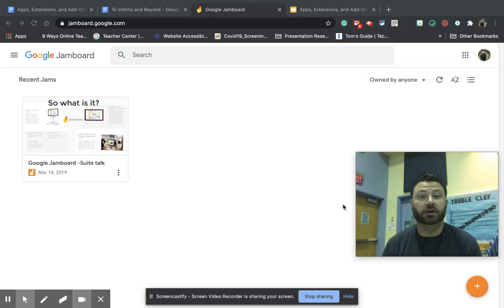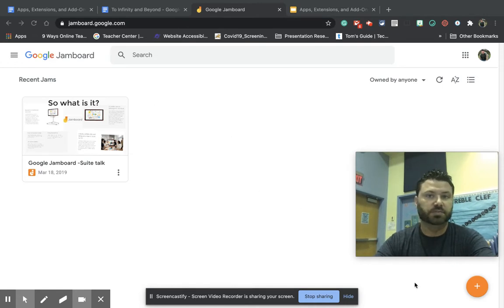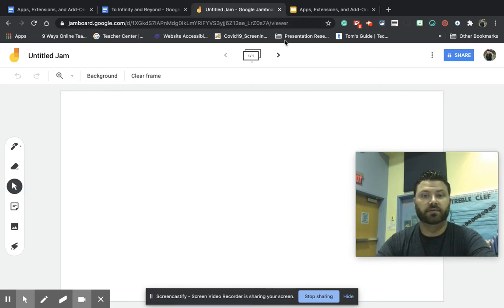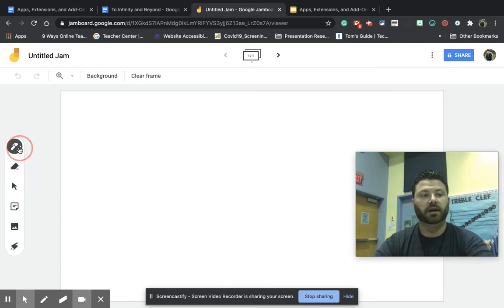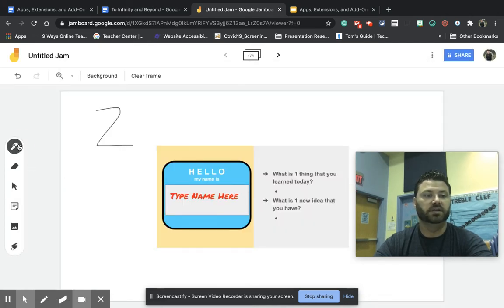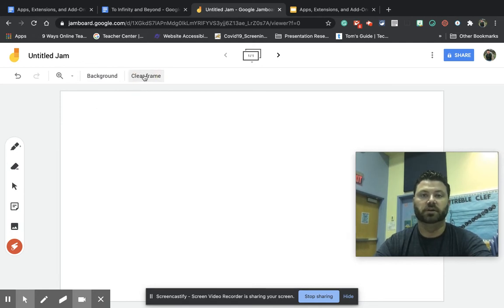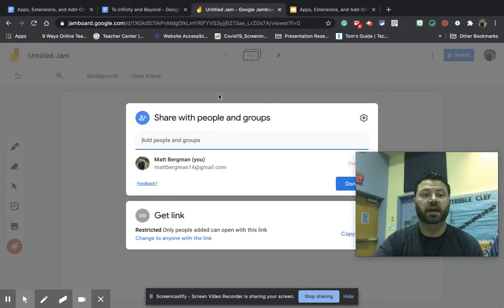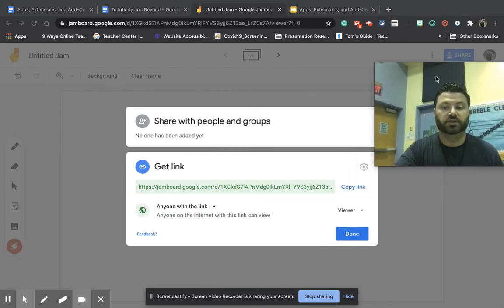How Does Jamboard Work?